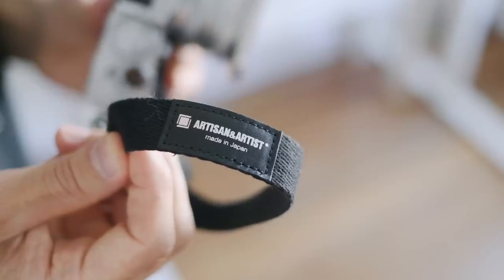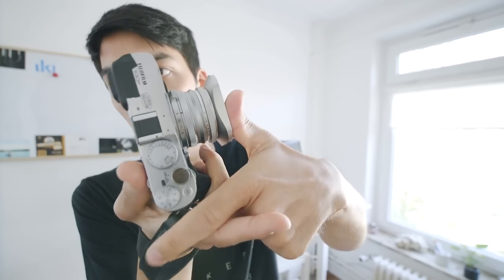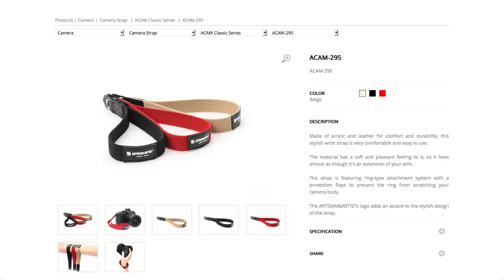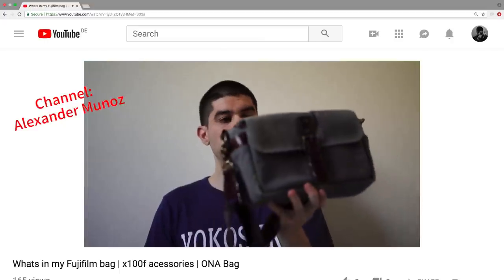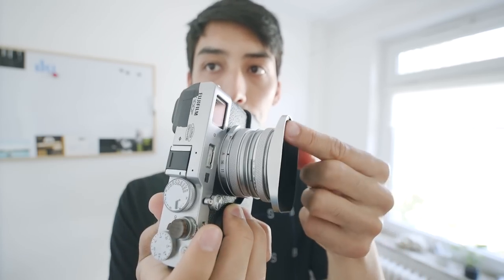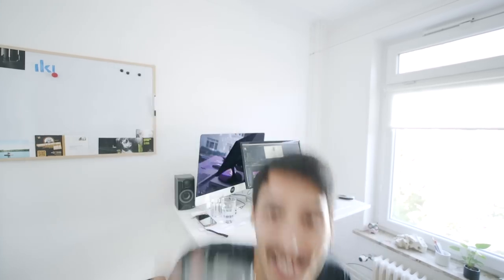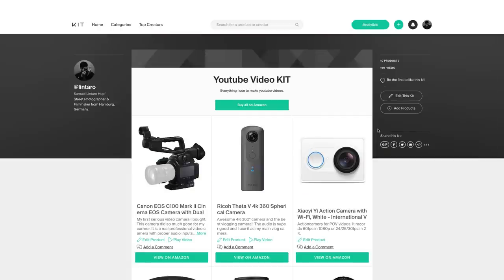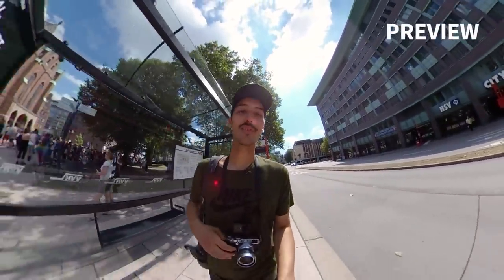X100F SETUP 2018 | Artisan&Artist Strap & Square Hood Review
A quick review of the ACAM-295 Wrist Strap from Artisan&Artist and a short update on my current Street Photography Setup + other Accessories!

MY TOOLS